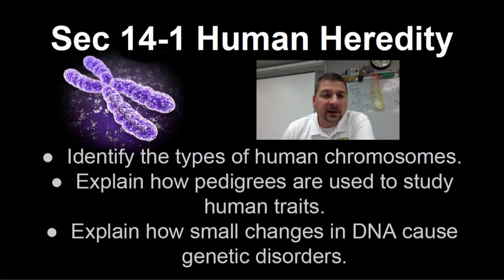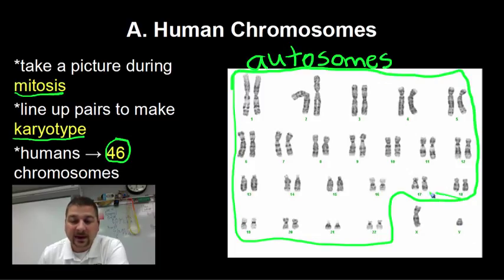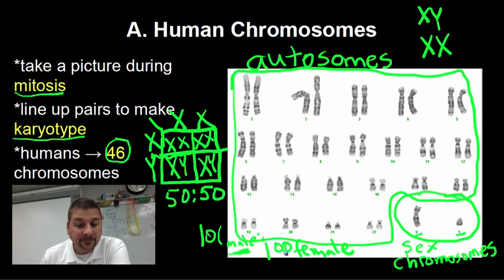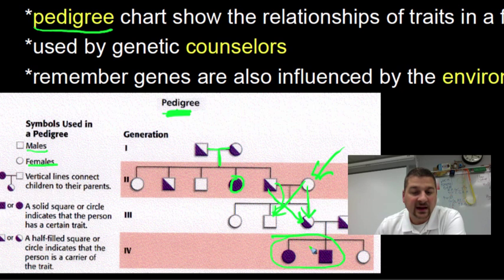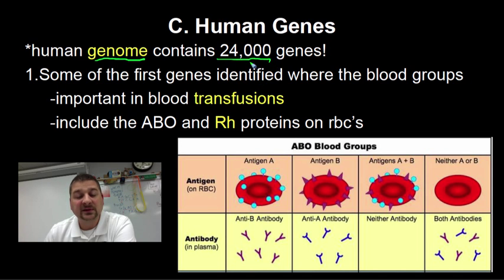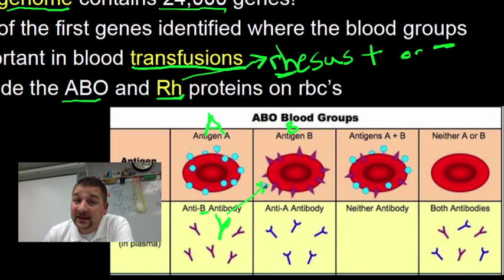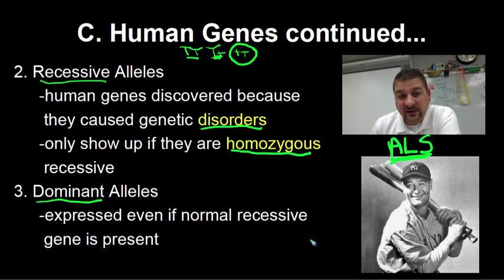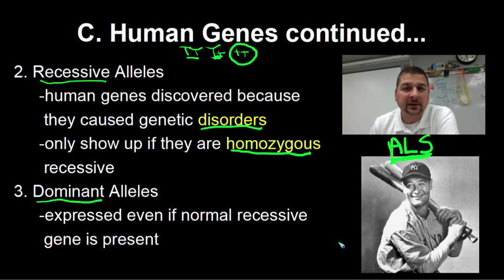Biology I Section 14-1 Human Heredity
Biology I lecture from Section 14-1 of Prentice Hall's Biology  (Dragonfly) textbook.